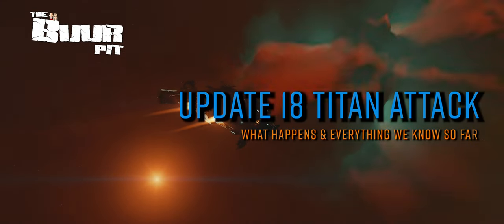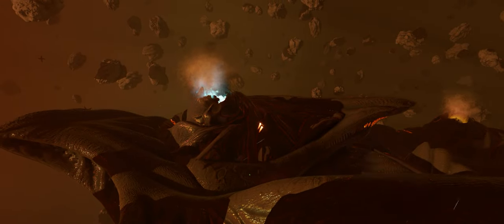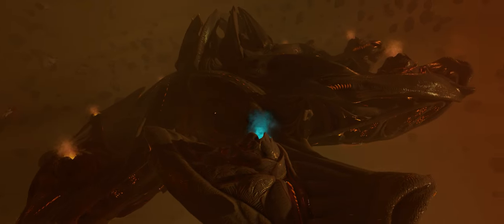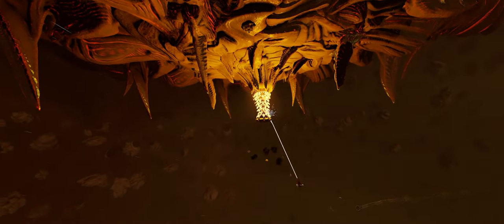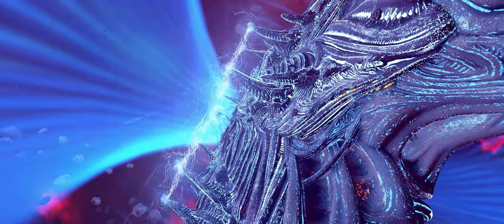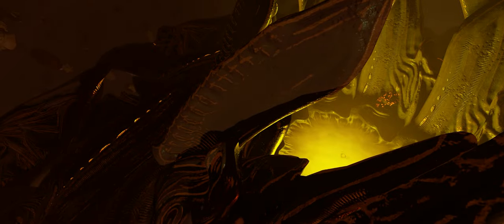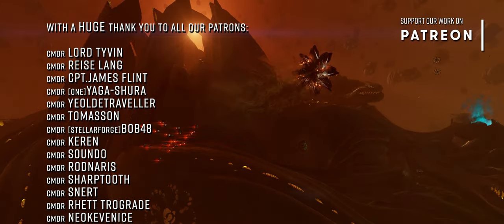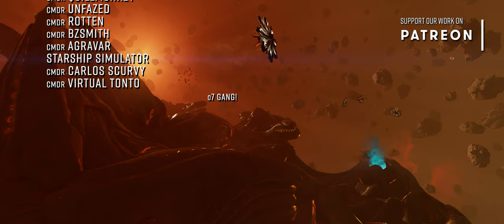Update 18 TITAN ATTACK: What Happens & Everything We Know So Far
** SPOILER WARNING FOR VIDEO CONTENT **

Update 18 arrived into Elite Dangerous yesterday, bringing with it the culmination of the year plus war against the Thargoid invasion of the bubble.   If you’re curious about what shape that culmination might take, here's everything we know so far…

o7 CMDRs

The AXI Xeno Strike Force attempts to kill a Titan